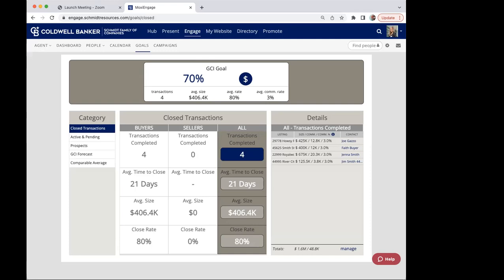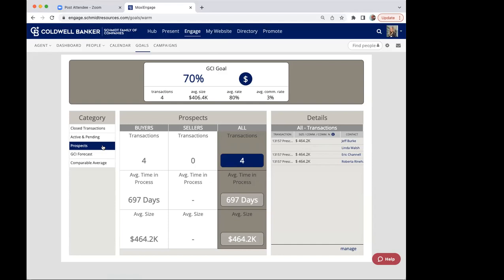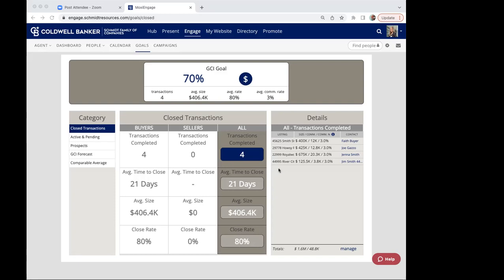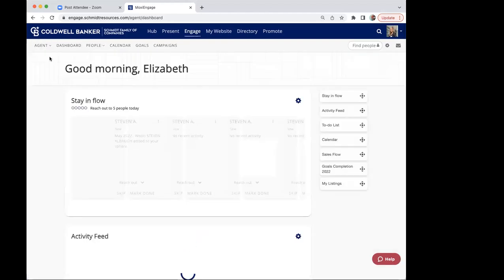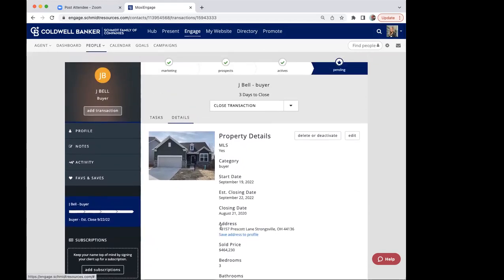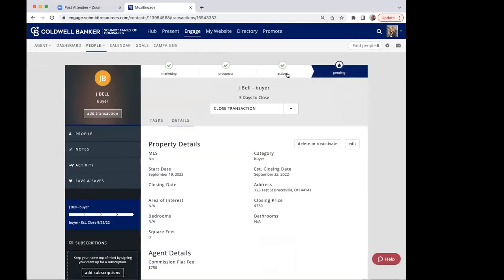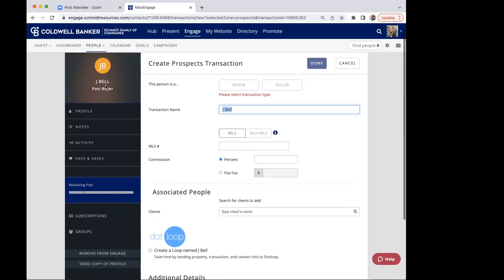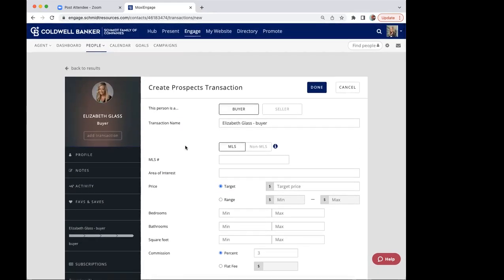Moxi Monday 9-19-22- Engage Goals Tracker: Automatic MLS Transaction Feed vs. Manual Entry